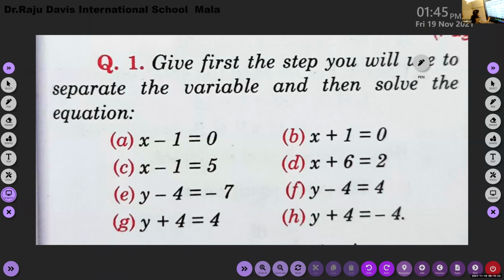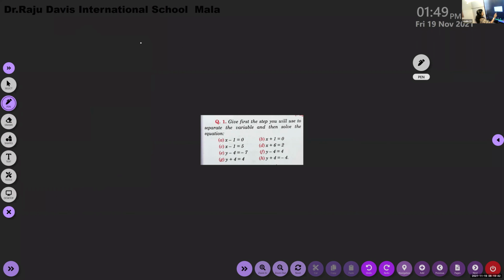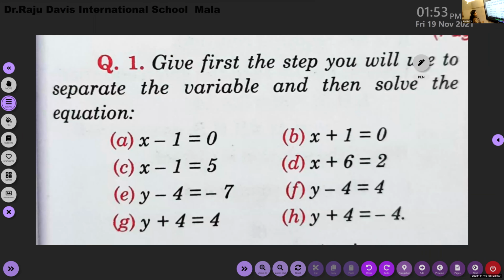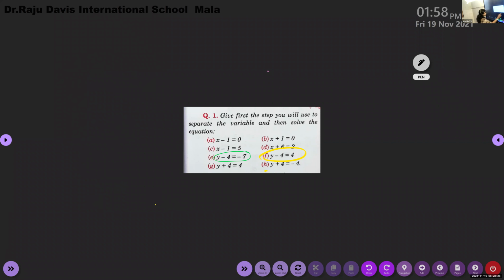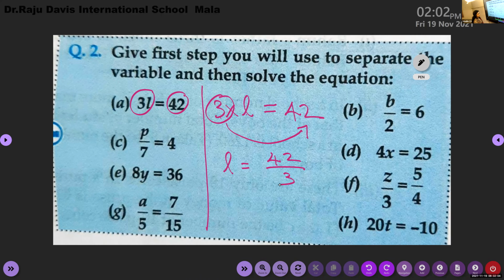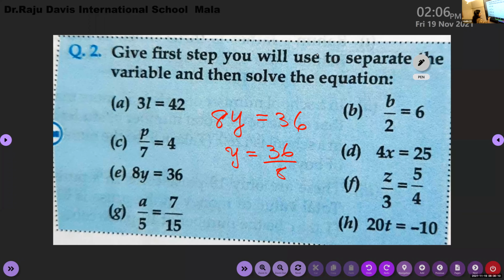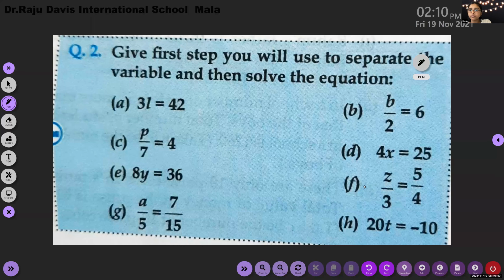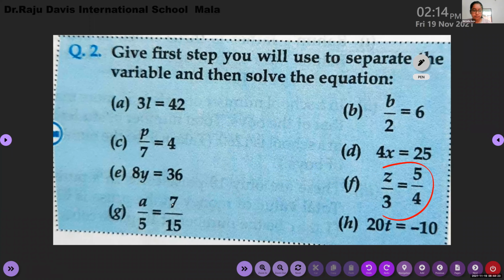Dr Raju Davis International School | CLASS 7 MATHS | 19-11 -2021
CLASS  7   MATHS    SIMPLE EQUATIONS